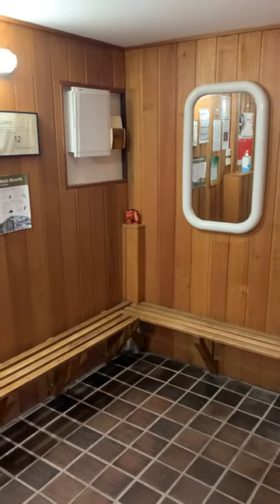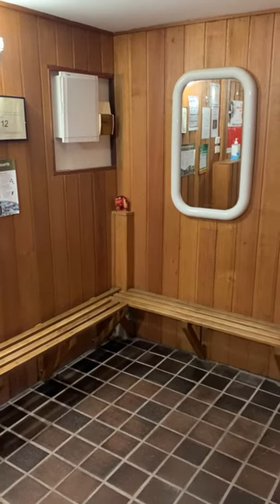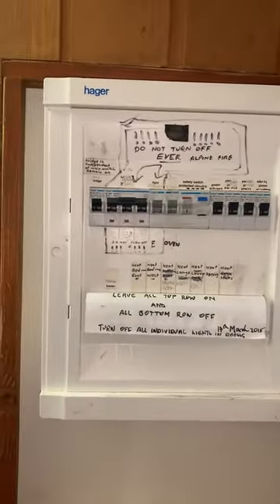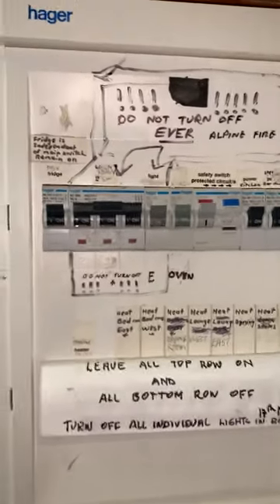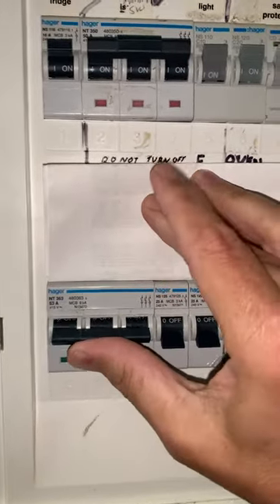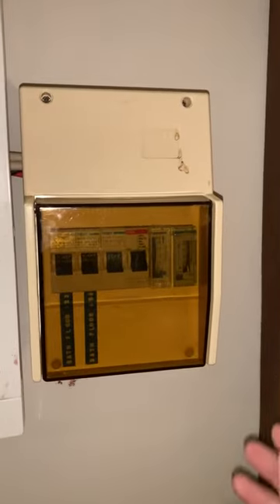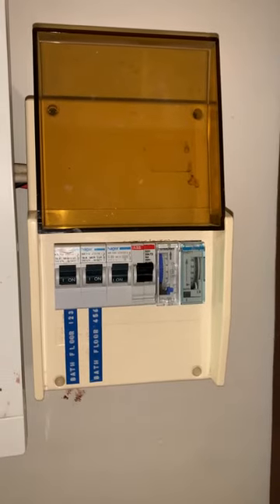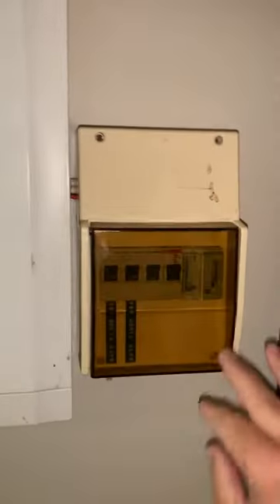Electricity: Switching ON at basement switchboard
When you arrive at the lodge, you should check that the power has been switched on at the switchboard in the basement. It can also be good to do this if you find that a heater or power outlet doesn't appear to be working!